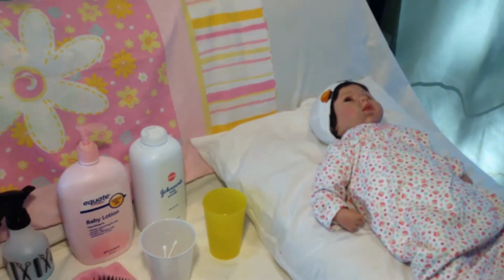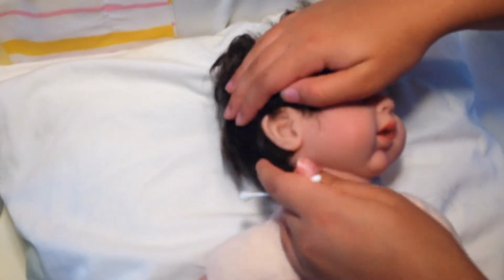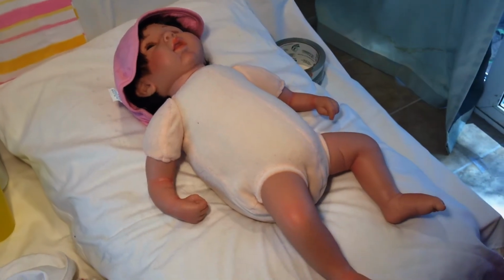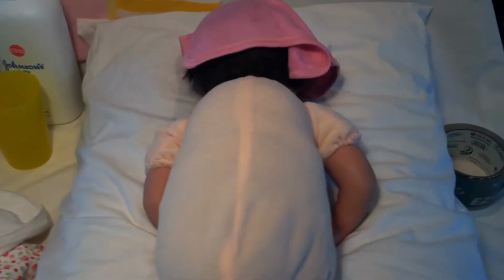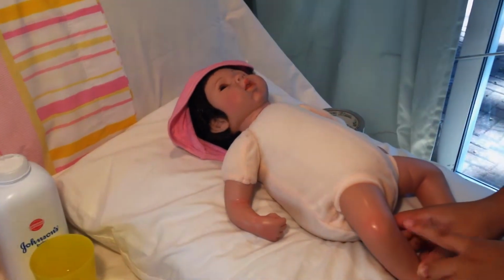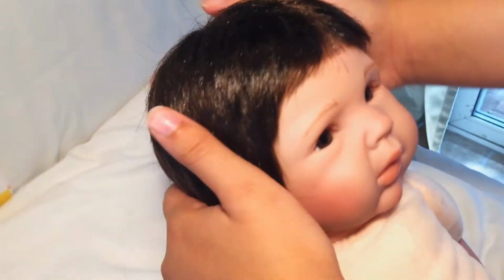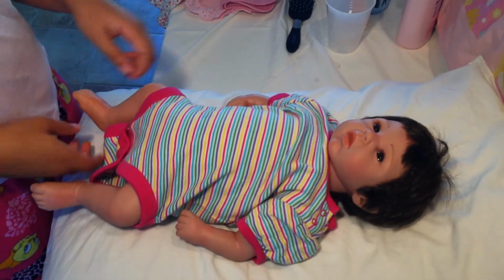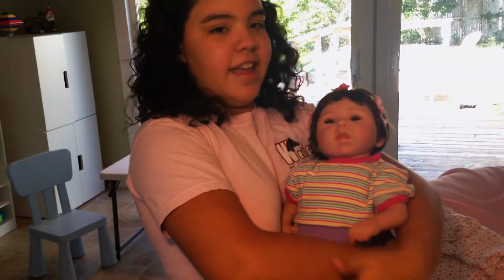How to give a reborn doll a bath